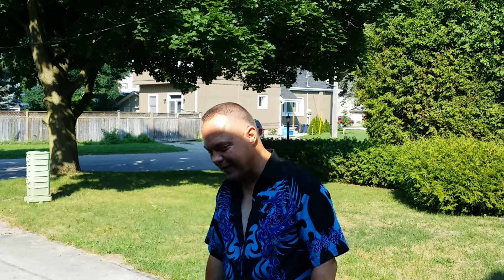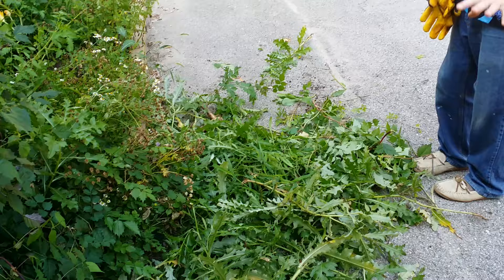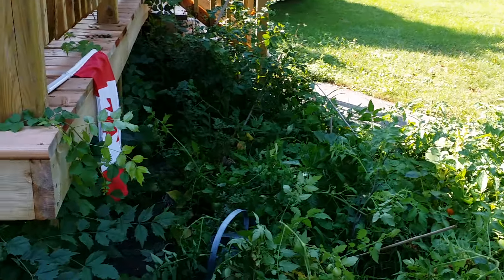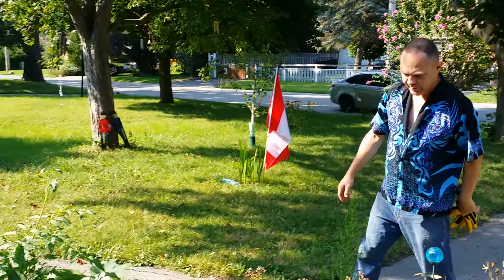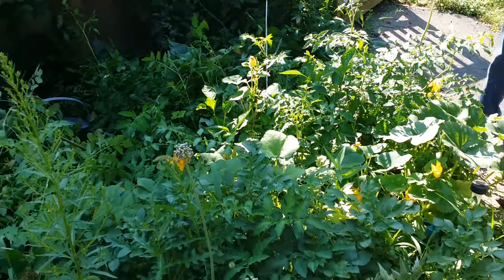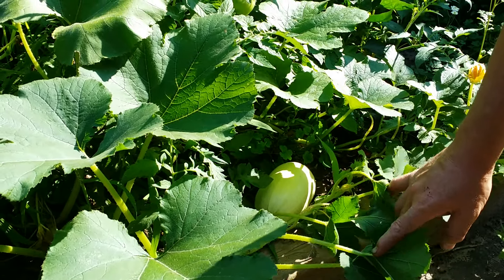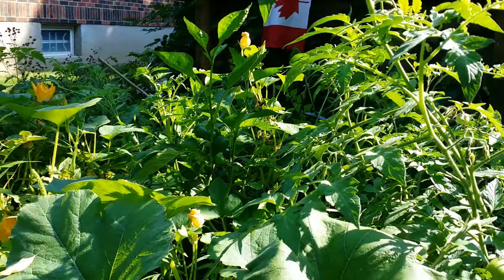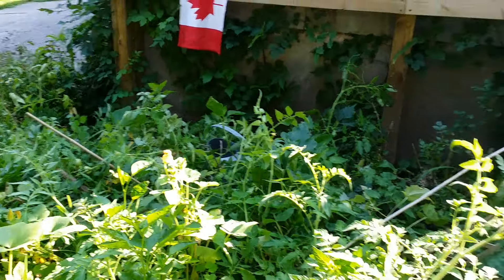vegetable garden harvest summer fall season Tomatoes Peppers Melons growing in a city garden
Tomatoes Peppers and Melons grow in harmony in this garden along with peas.

We practice a form of gardening that tries not to use pesticides or fertilizers that are harmful to the environment.

Thank you Peter for your camera work.